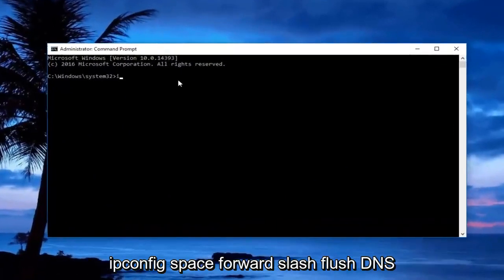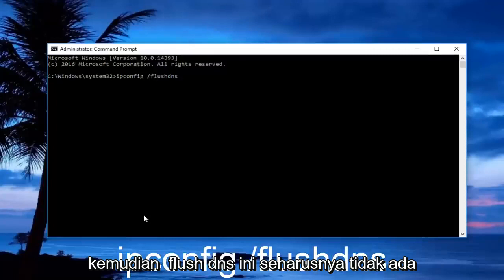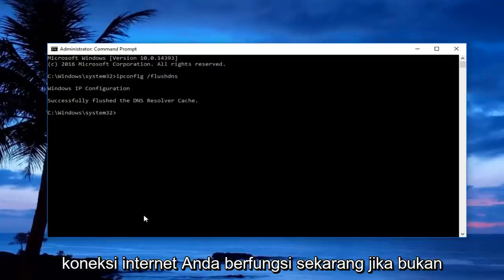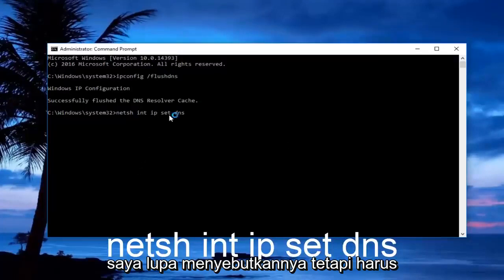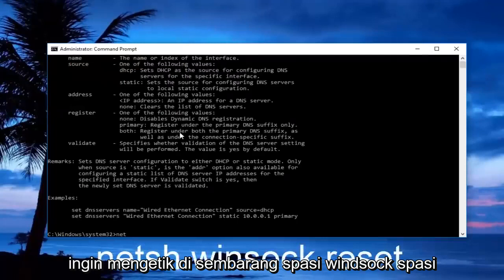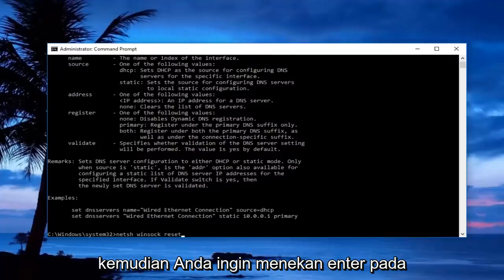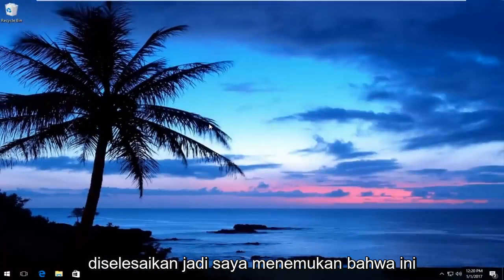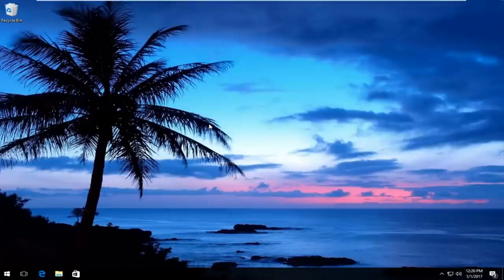Perbaiki Koneksi Anda Terganggu Perubahan Jaringan Terdeteksi Google Chrome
Cara memperbaiki koneksi Anda terputus. Perubahan jaringan terdeteksi.ERR_NETWORK_CHANGED.

Jika Anda menerima pesan kesalahan Koneksi Anda terputus, Perubahan jaringan terdeteksi, ERR_NETWORK_CHANGED, di browser Chrome Anda, posting ini menyarankan cara untuk memperbaiki masalah. Meskipun posting ini berfokus pada Chrome, Anda juga dapat menggunakan saran ini untuk memperbaiki masalah serupa di Mozilla Firefox, Microsoft Edge, Internet Explorer, atau browser web lainnya.